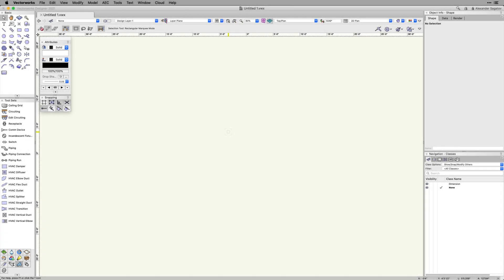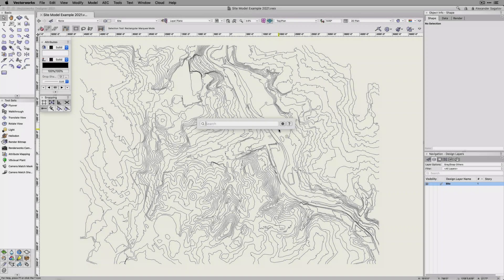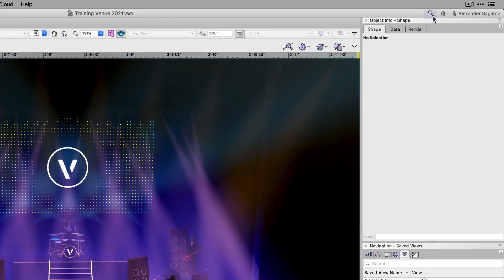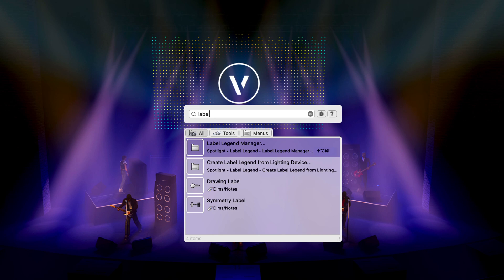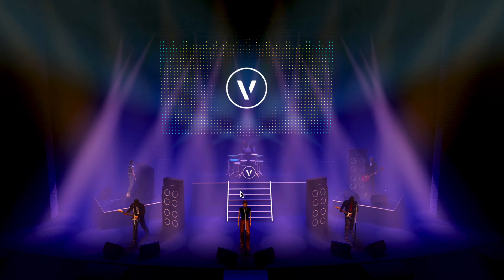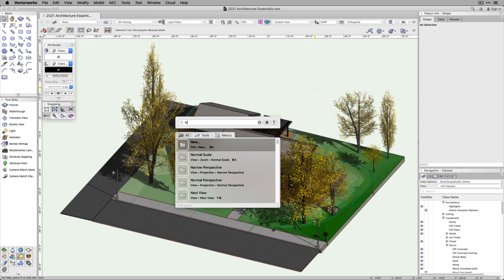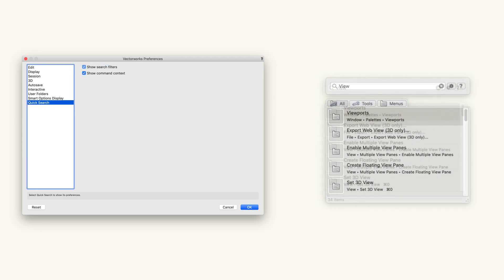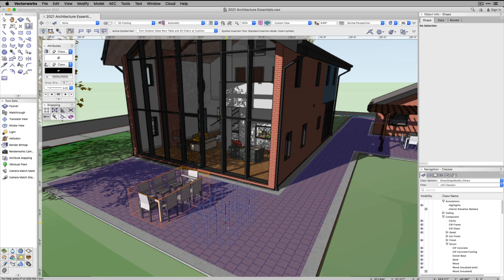Quick Search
The versatility of Vectorworks comes from a dynamic set of tools and menus to get the design done. In version 2021, we’ve made sure that these robust options are easily accessible without slowing down the design process while also freeing up space on your monitor. Quick Search delivers on that. Quickly find and activate any tool or menu command by typing what you need, and Vectorworks will make suggestions based on your search and most common tools.